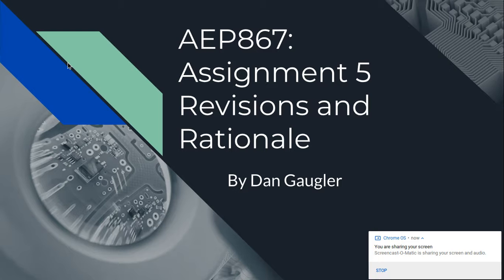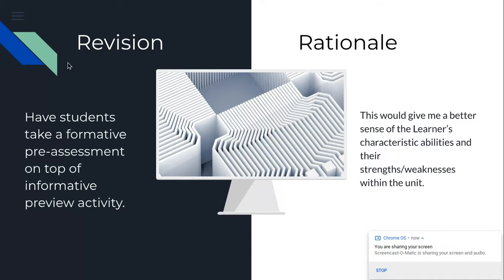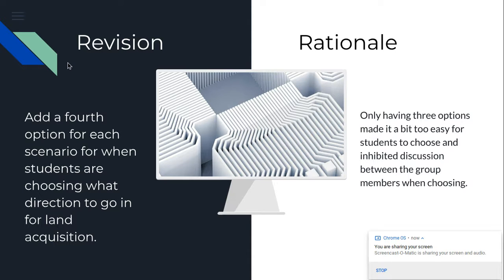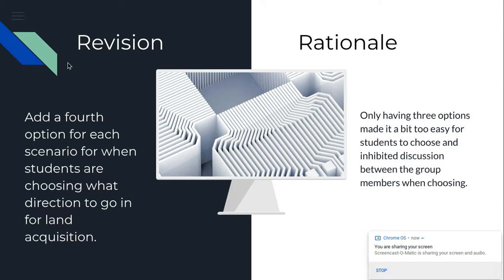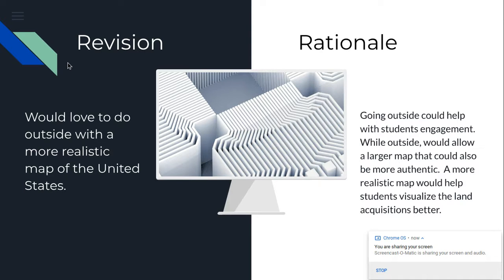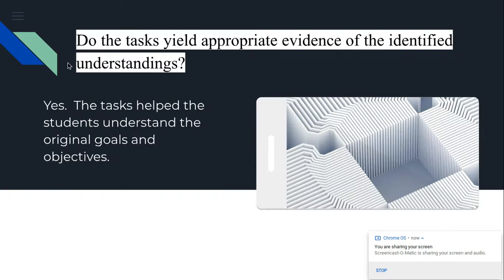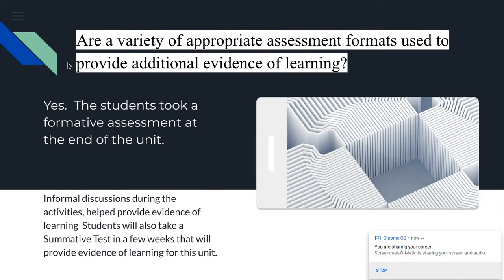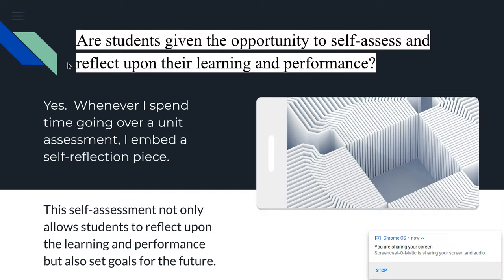AEP867 Assignment 5